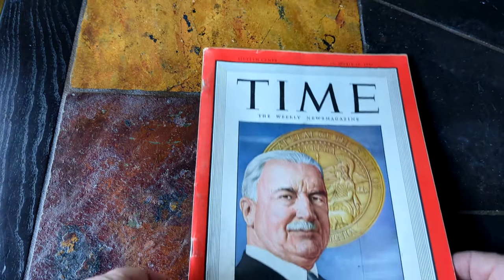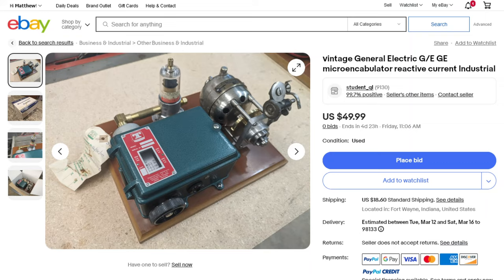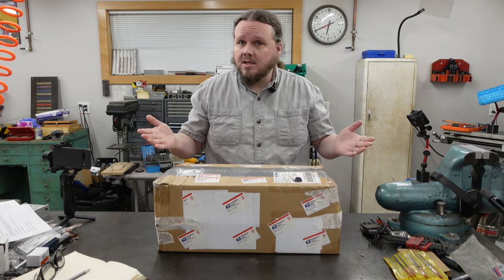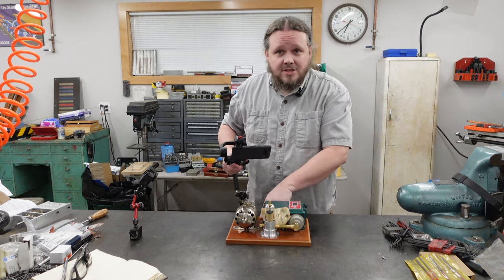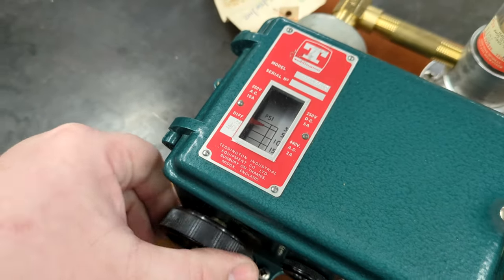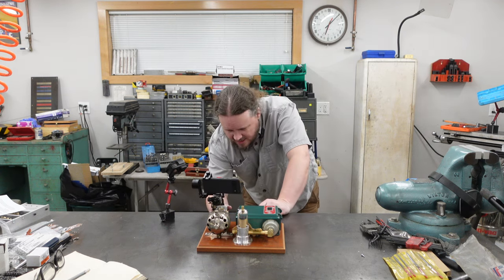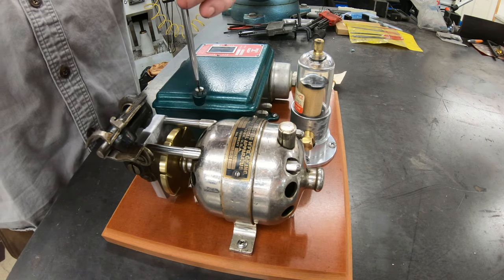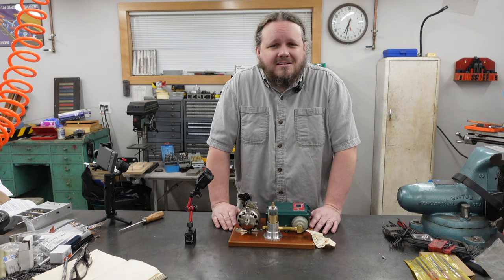Exploring an electromechanical marvel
An article from 1946 made me curious about turboencabulators, so I bought a microencabulator off eBay. Let's take a look!